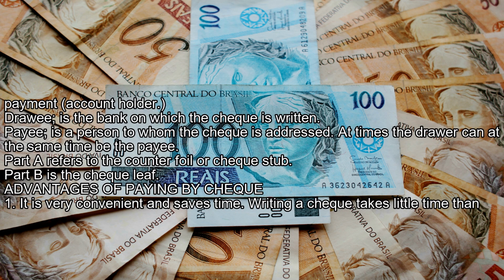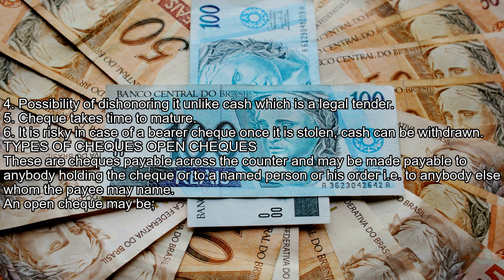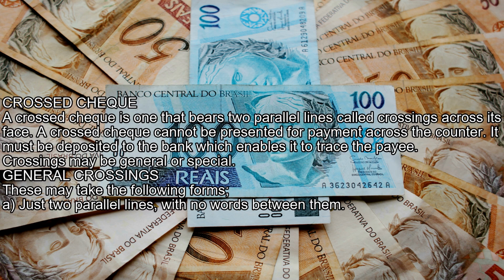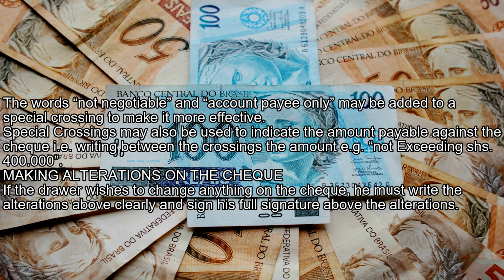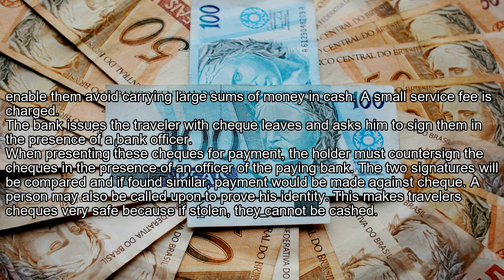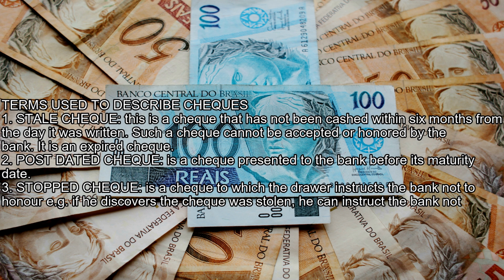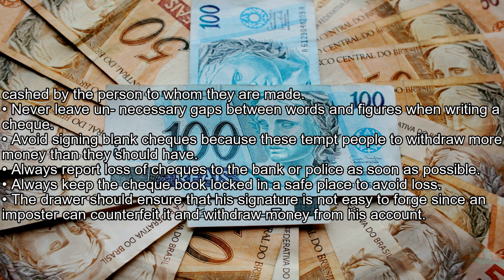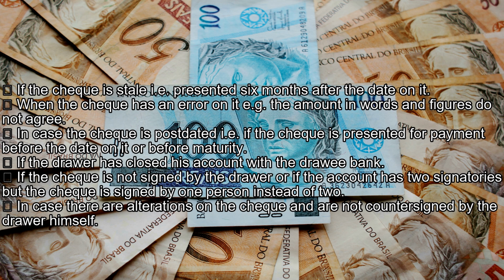COMMERCE - BANKING 2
COMMERCE - BANKING 2 } Lesson
Advanced Level COMMERCE - BANKING 2 } notes and Lecture
 COMMERCE - BANKING 2 } Lecture  With Notes displayed